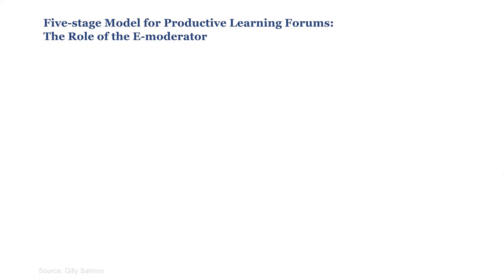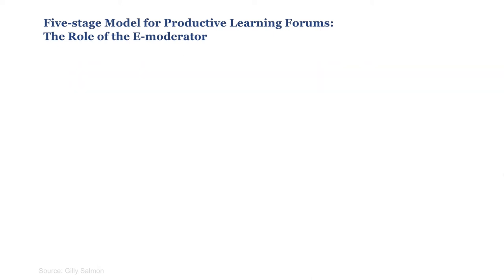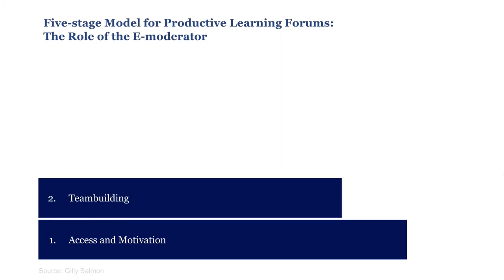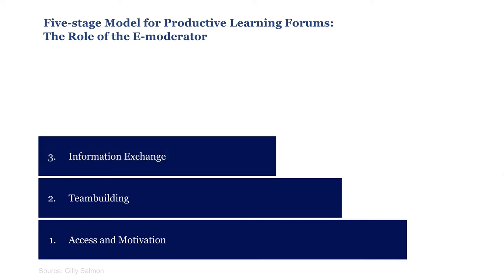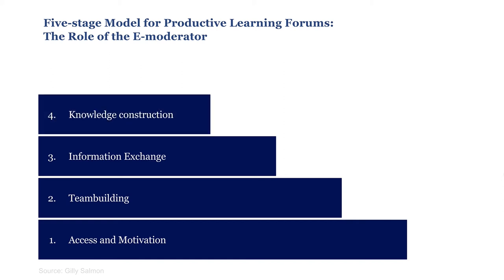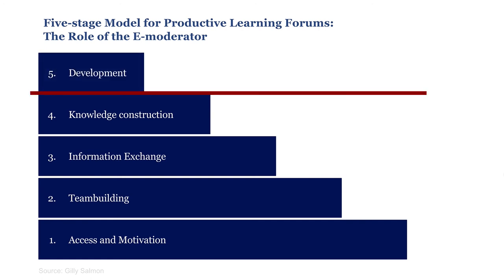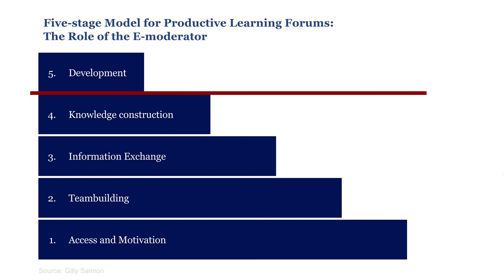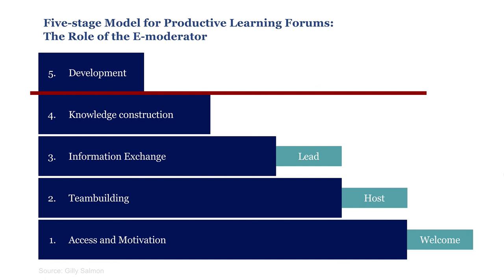E-moderation Series: Five stage model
This video is part of a small series on E-moderation developed by Centre for Innovation (Leiden University) in 2016 as part of the training of online mentors (volunteers), who assisted online instructors during courses on Coursera. They have some relevance for teachers today though not everything might be an issue. Questions on remote teaching?